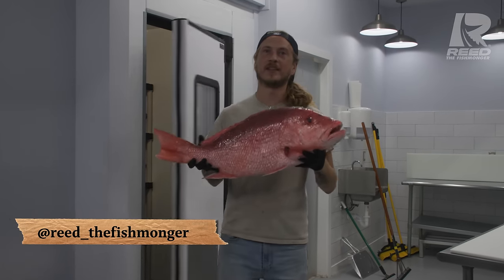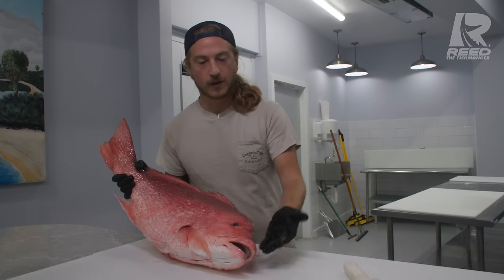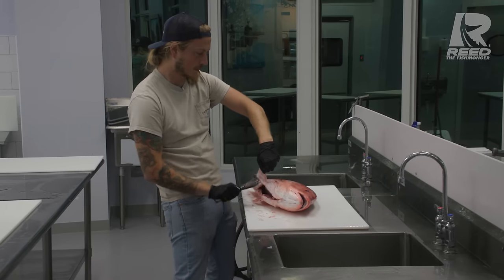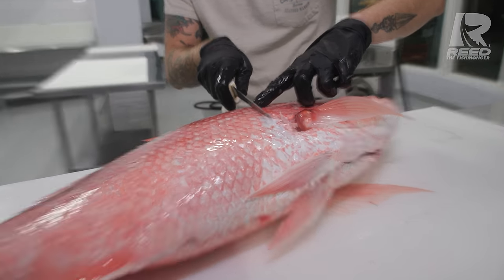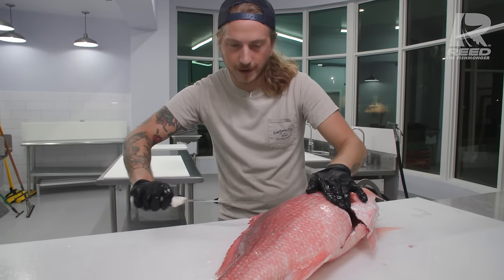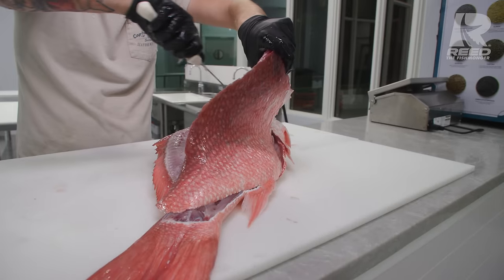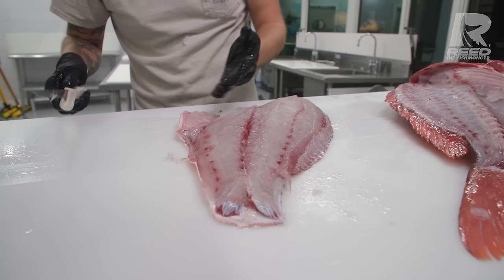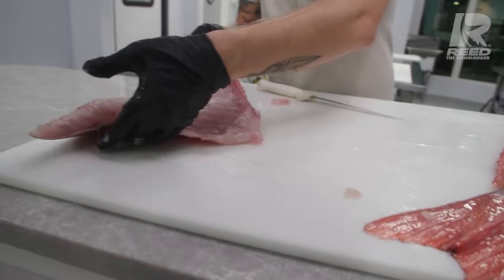America's Most Popular Fish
This is one of the most popular Fish in America!

In this video you will learn how to harvest all of the best parts of a Red Snapper. Fillet, belly, cheeks, and collars.

MB014NKLAOMBSSG